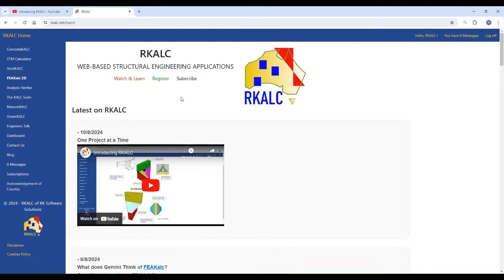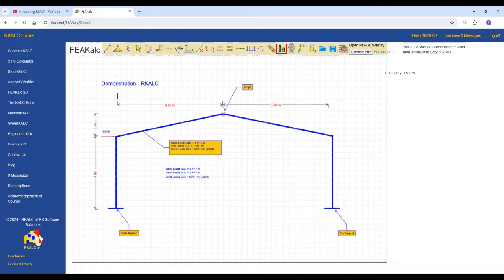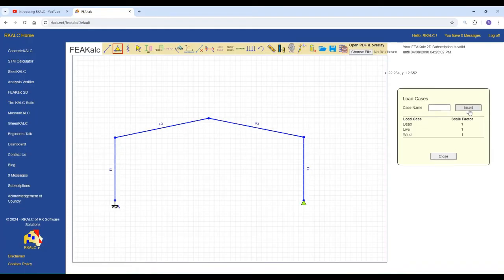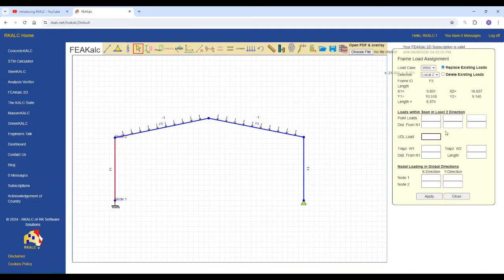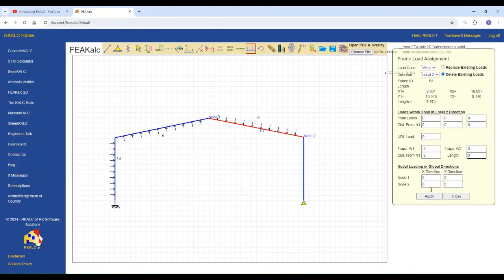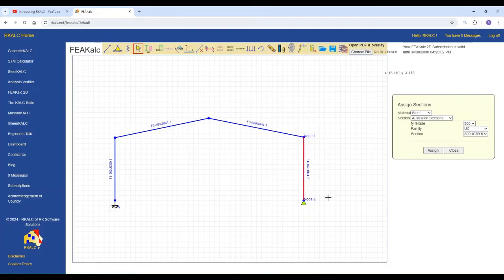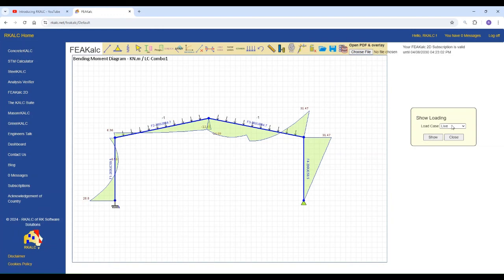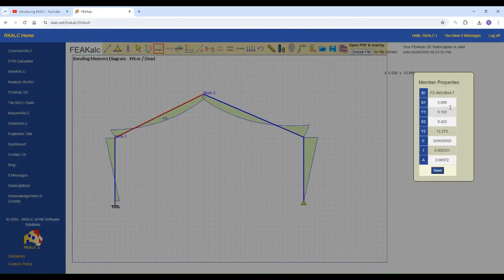Watch & Learn - FEA Kalc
In this example we are analysing a portal frame using the RKALC's latest web application: FEA Kalc